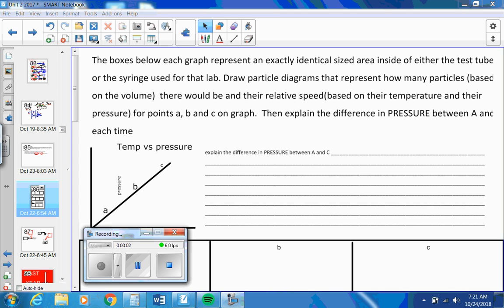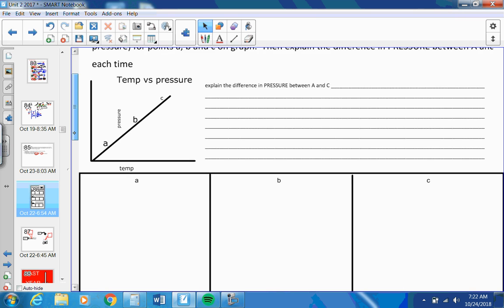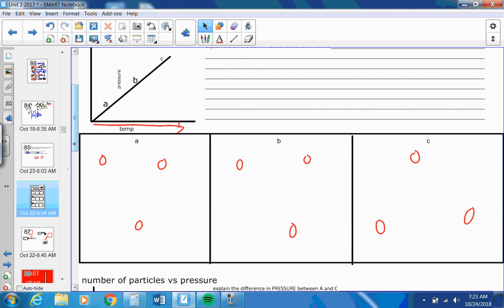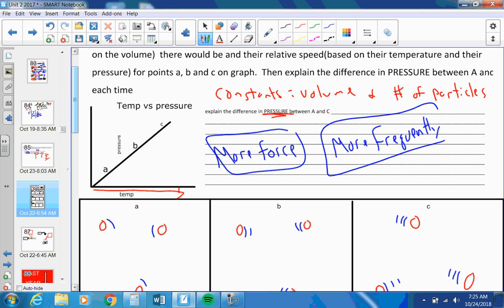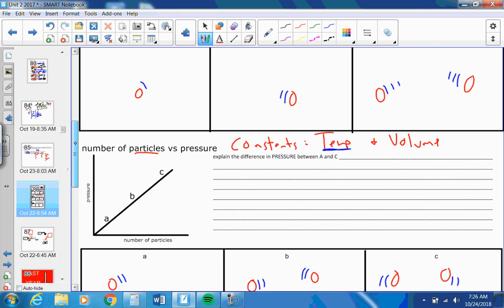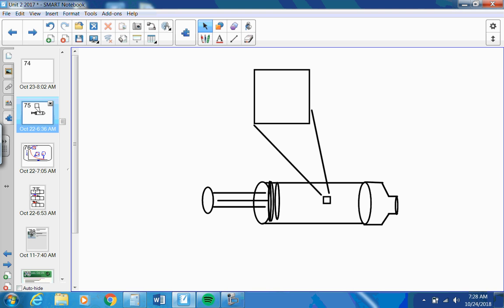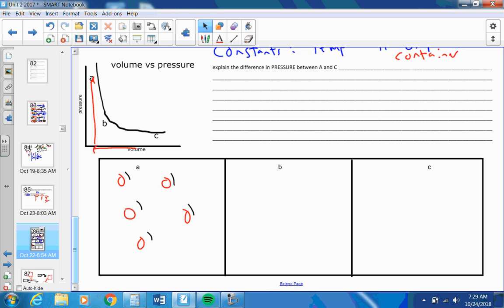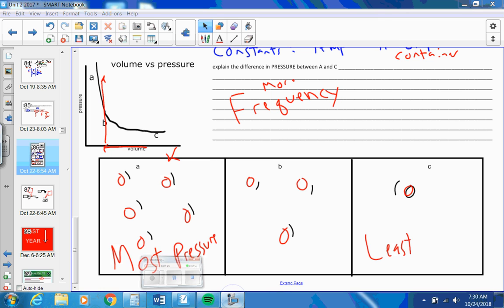unit 2 prac test particle diagram side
Graphs made when deriving the gas laws; particle diagrams